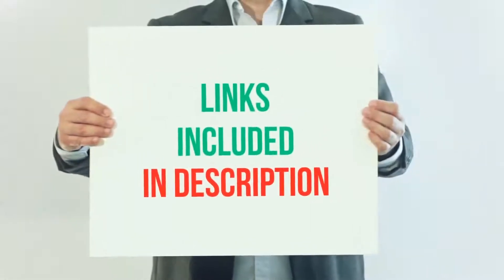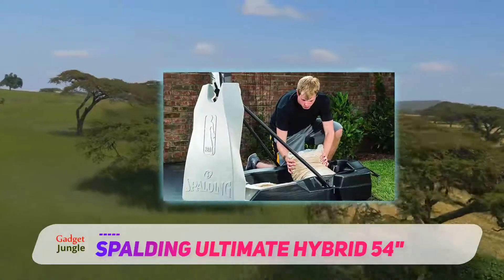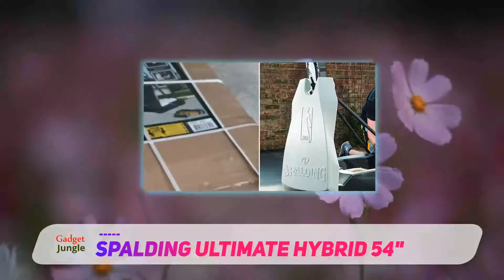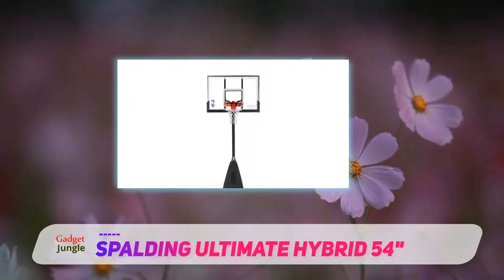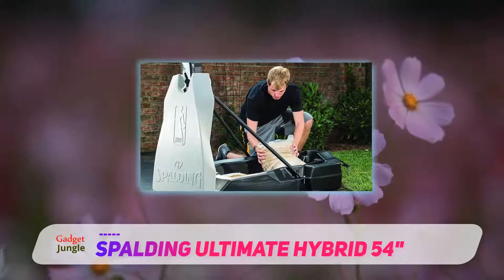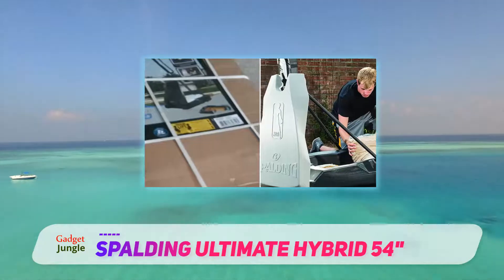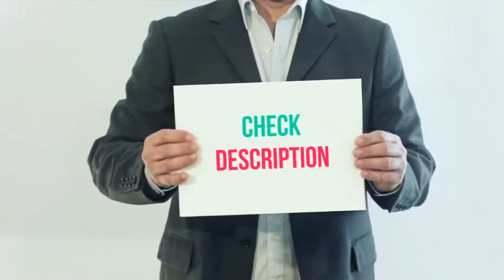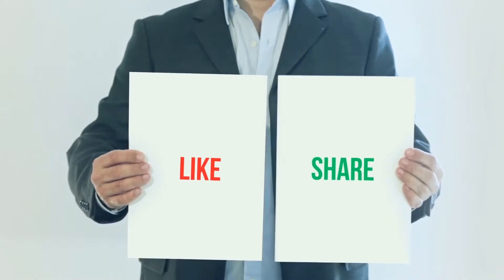Spalding Ultimate Hybrid 54" Review - The Best Portable Basketball Hoop in 2020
Spalding Ultimate Hybrid 54" - Is One Of The Best Portable Basketball Hoop Of 2020!